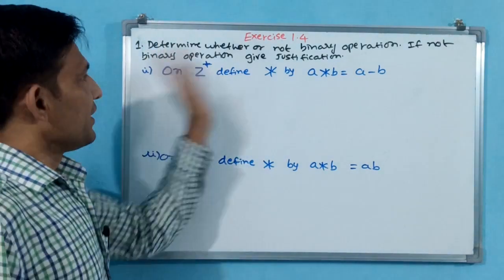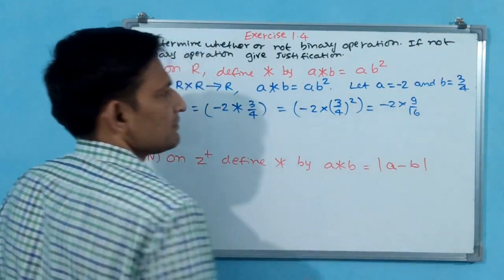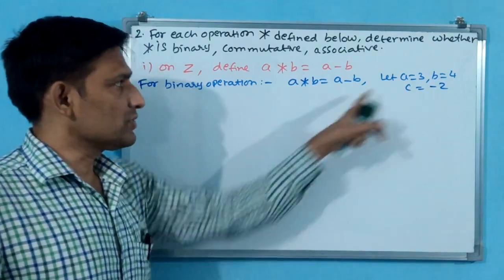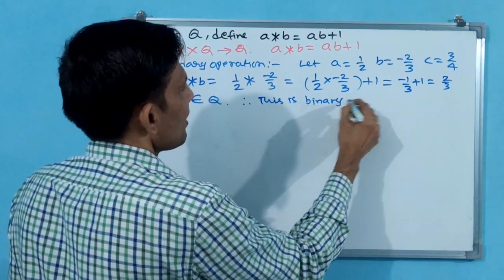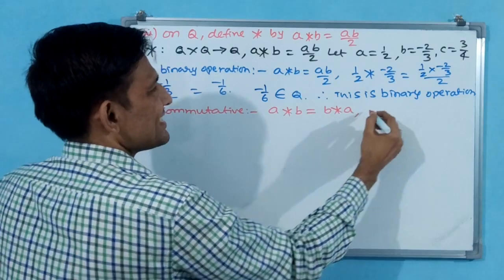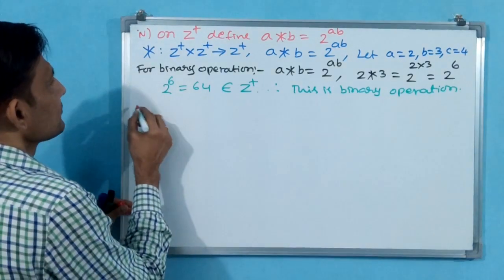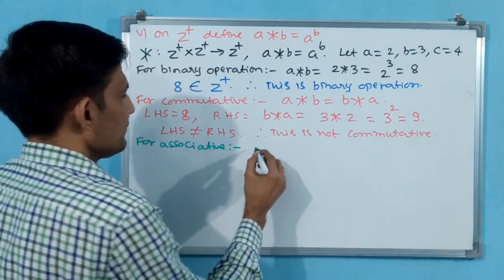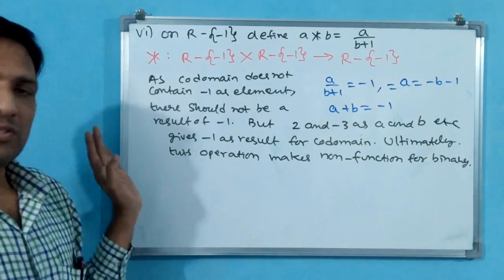RELATIONS AND FUNCTIONS NCERT XII Part 1 4B English